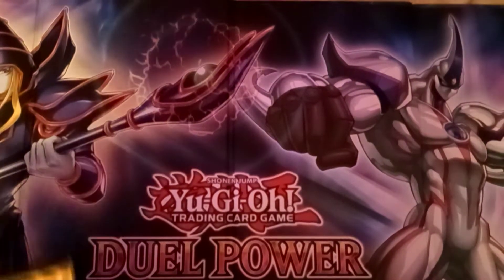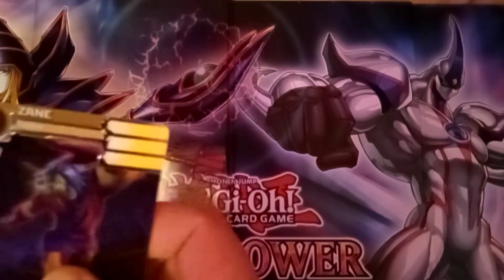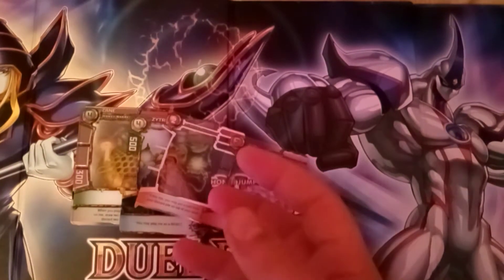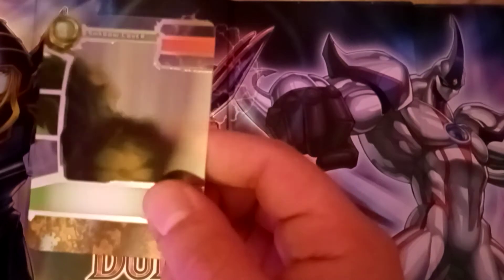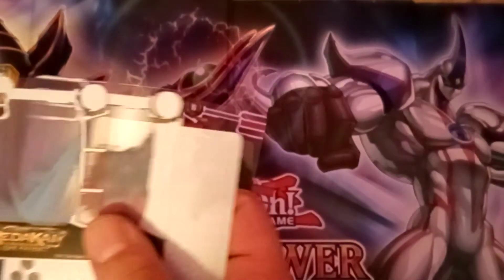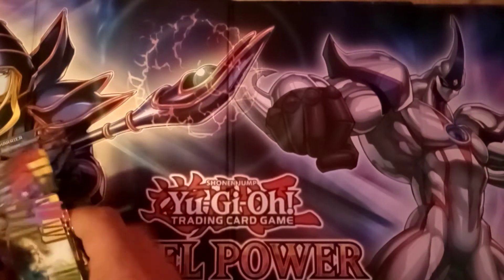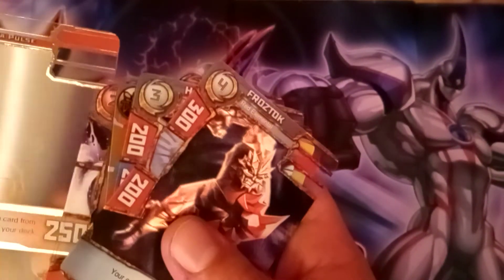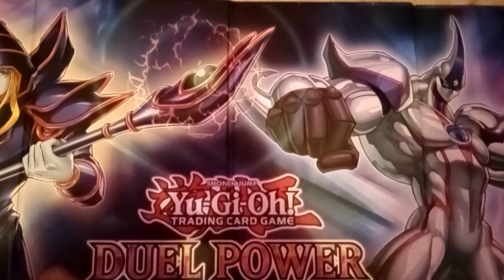The CCG Vault Episode 4: Redakai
The game of Redakai has two sets of rules, a set of "Basic rules" which plays much like a simple card game where the top card of a deck is flipped face-up to compare powers and another set of rules that utilize the full text on the cards. The cards are made of plastic instead of paper and use a system where several parts of the cards are clear to allow portions of the cards behind them to be revealed, much like the Wizards of the Coast game Hecatomb. The cards also use images created with lenticular printing.

There are three types of cards: Characters, Monsters, and Attacks. Each player starts the game with three Characters. A player plays monsters on their own characters to change their abilities and defenses and play attacks on top of their opponent's characters in order to damage them. When the three yellow "health bars" on a character are filled in red, that character is knocked out. One must "KO" all three opposing characters to win the game. The game's power source, "Kairu", is how the cards are played in the full game.

The card game was released to hobby stores in June 2011 and saw a general release in August of that same year.